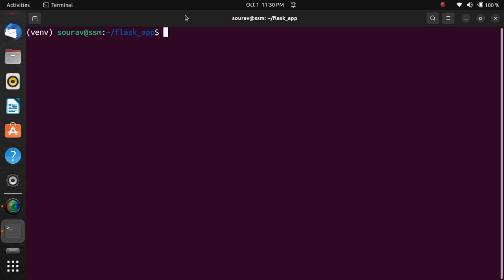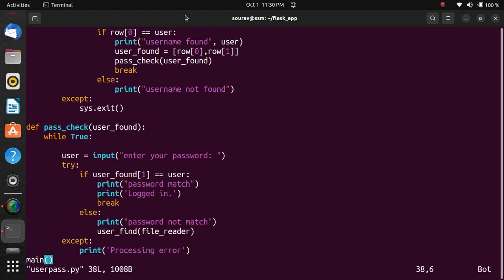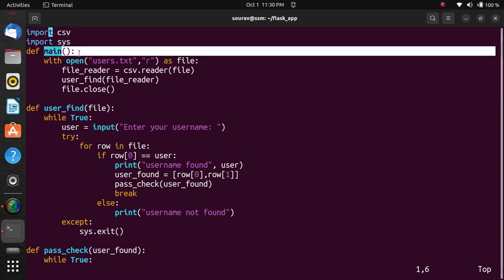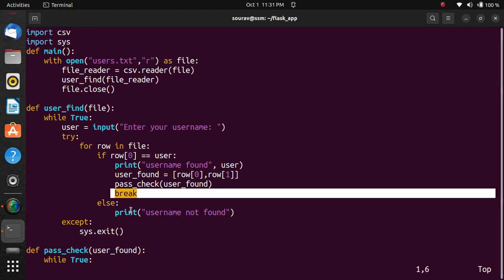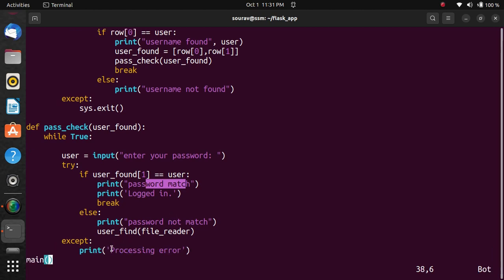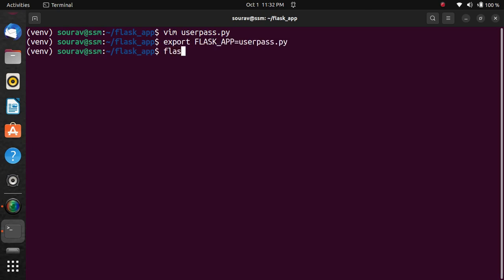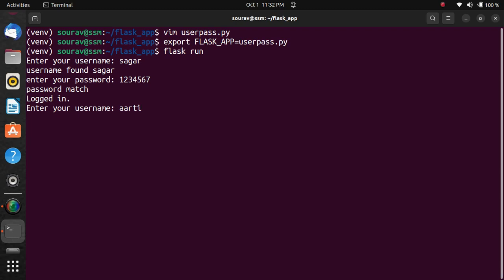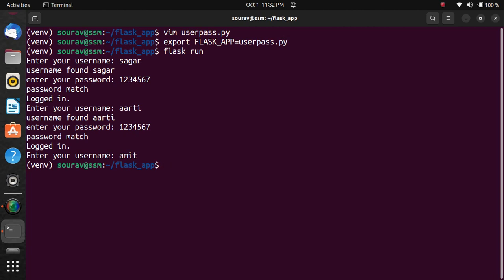Python Flask login tutorial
In this video i have developed simple login tutorial using Flask. We have gone through many videos on Flask. In this video i have created two methods in Flask. One method for Username and another method for Password. It is simple and easy to understand. Please go through it.